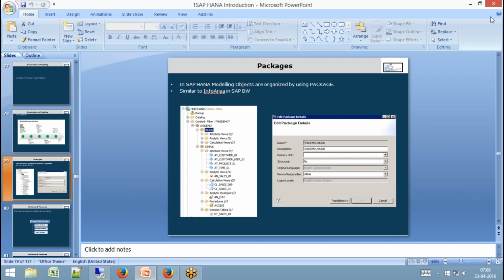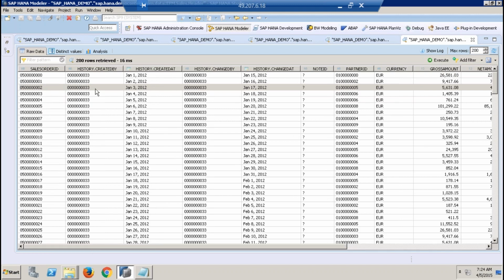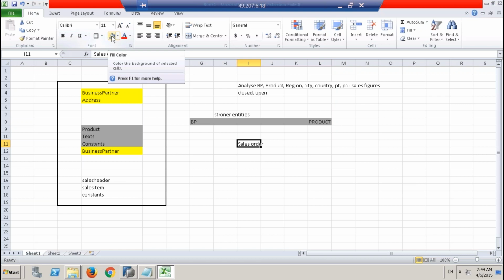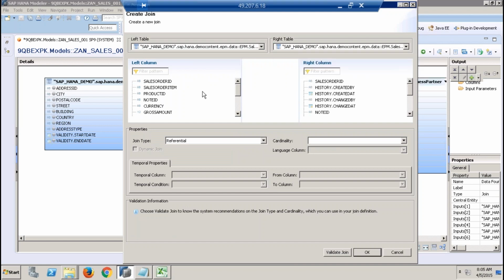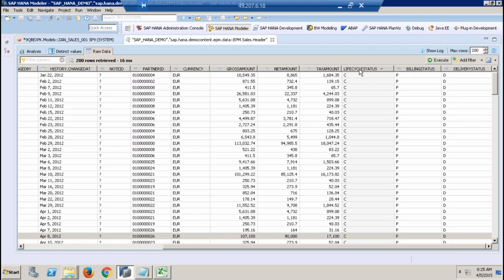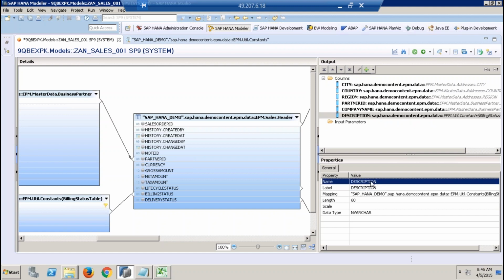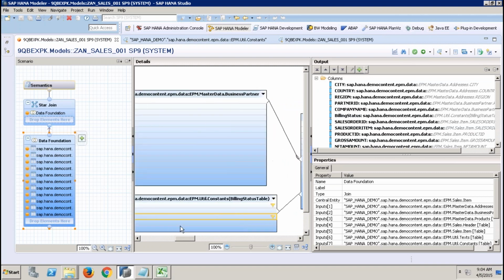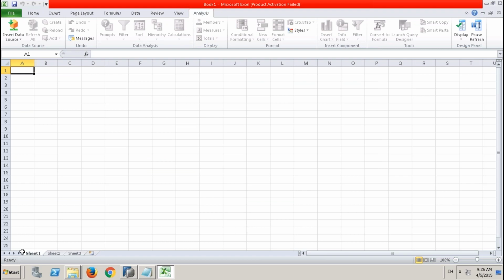SAP BW/4 HANA Masterclass || 19. SAP HANA Demo Tables